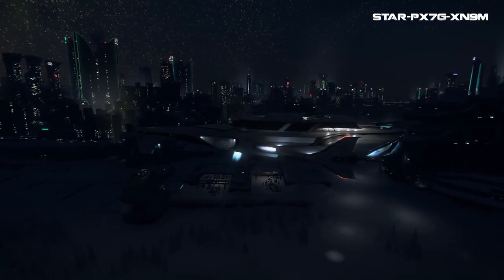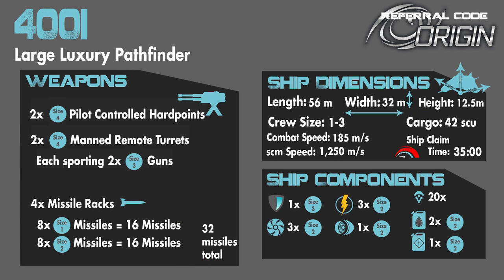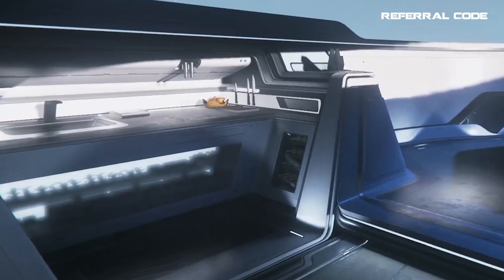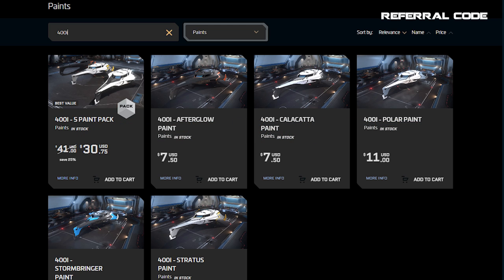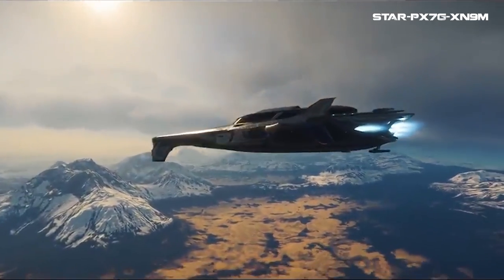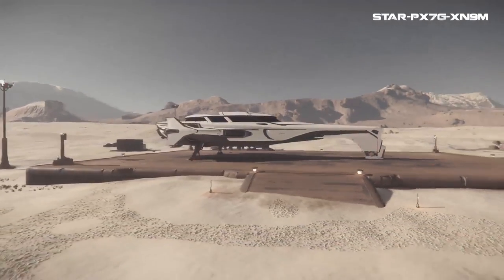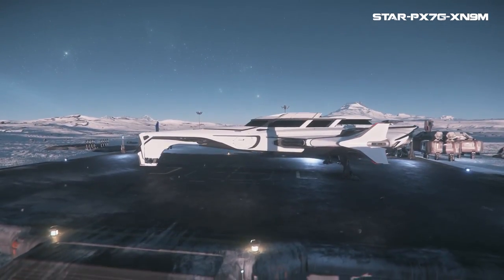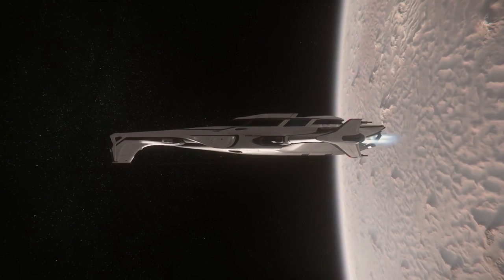Star Citizen Origin 400i Honest Ship Review & Tour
This is my review and tour of the Origin 400i. The review and tour are detailed and I offer up my take on if this ship is going to be something you want to fly yourself.

0:00 - Intro
0:10 - Welcome
0:51 - Ship Stats, Weapons & Components
2:22 - How Long To Board the Ship
3:01 - Living Accomodations
5:56 - Color Varieties
6:31 - Utility and Purpose
8:02 - Missing Features
8:32 - Upgrades: How Much to Make This Ship Worth It
9:12 - Looks: But Is It a Stunner
10:15 - Fun Factor Is It Fun To Fly
11:12 - Value: Is it Worth the Grind or Real Money
12:58 - Black’s Dream Wishlist
13:24 - Good The Meh and the Ugly and Final Thoughts